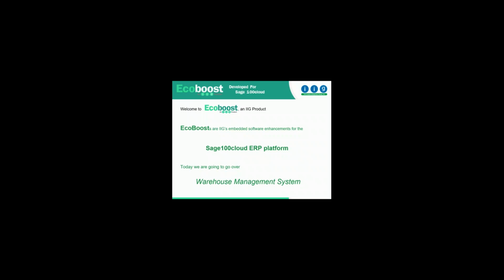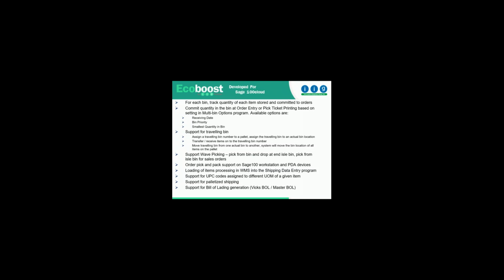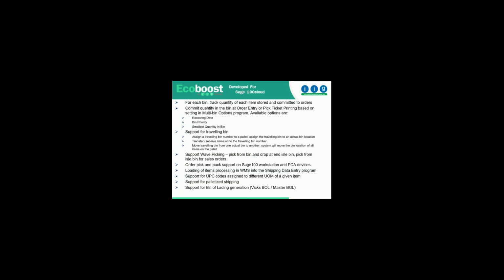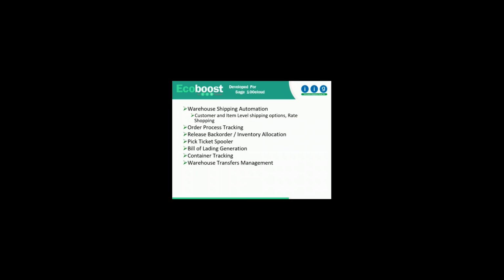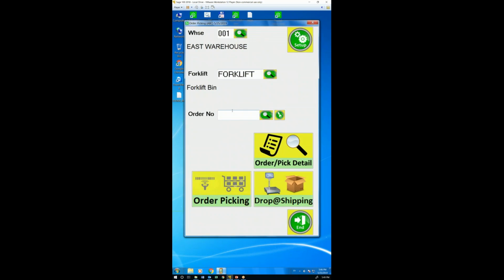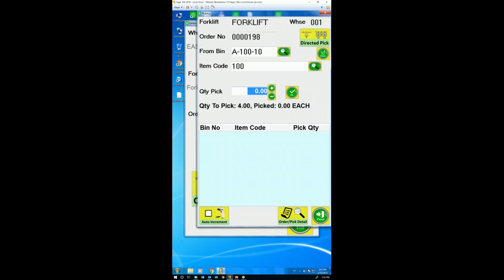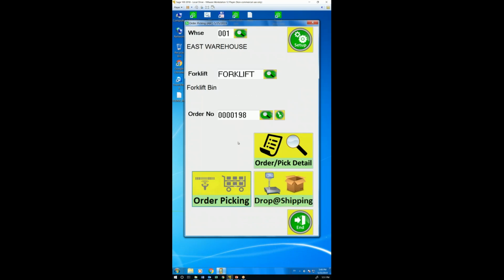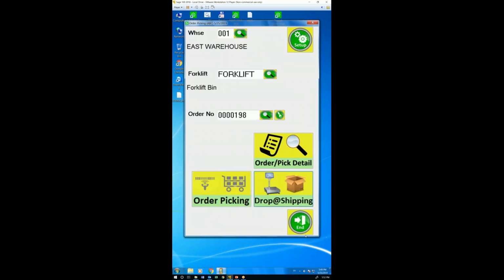Sage 100 Warehouse Mgmt System